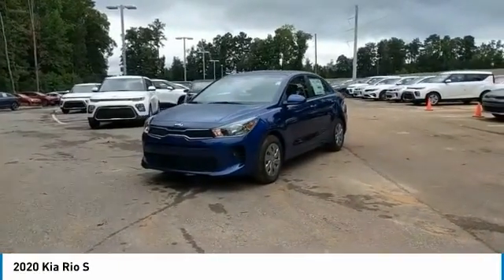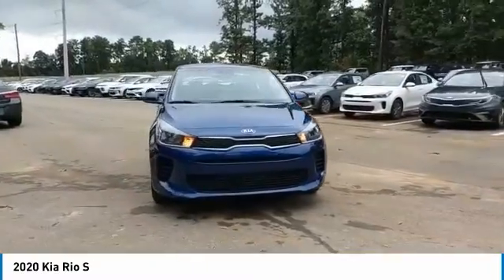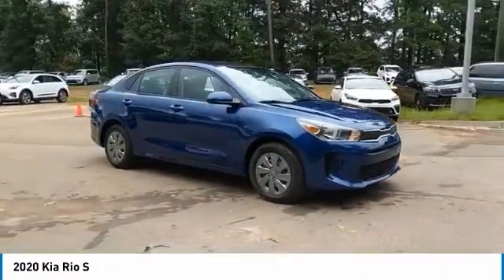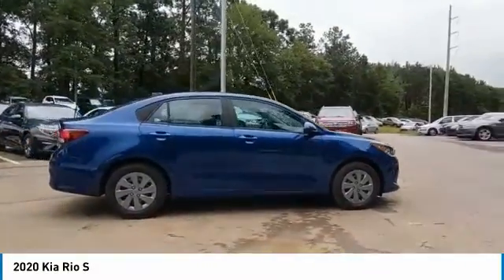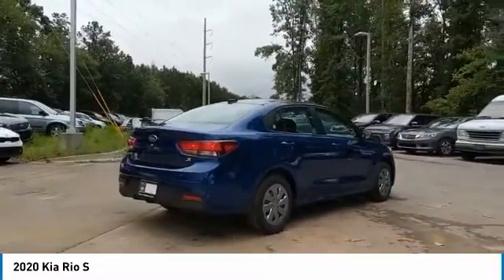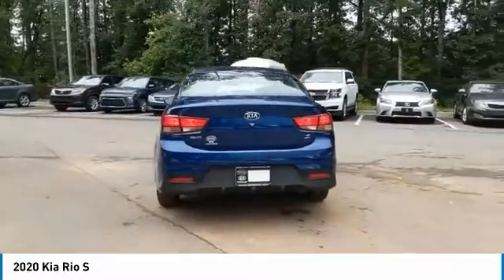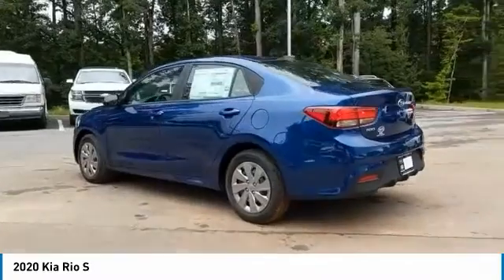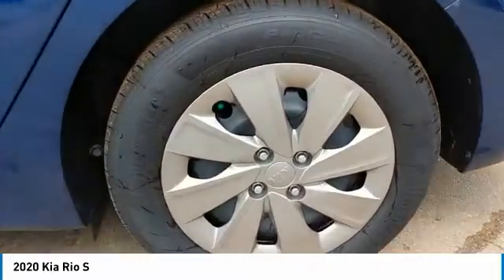2020 Kia Rio Live McDonough GA 6217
2020 Kia Rio S

Sons Kia
100 Sons Drive